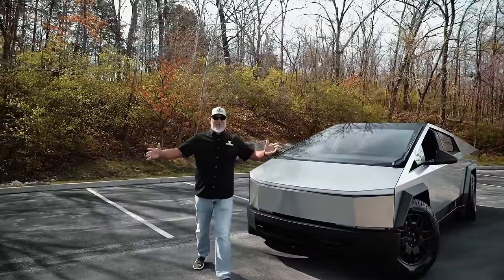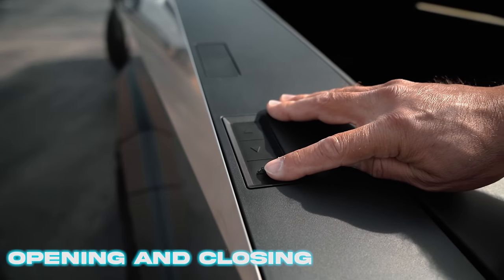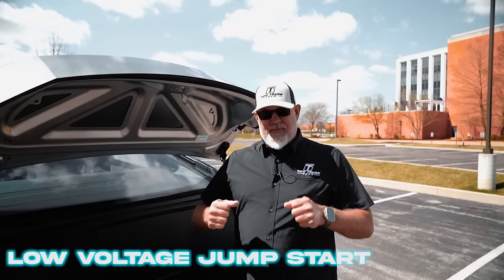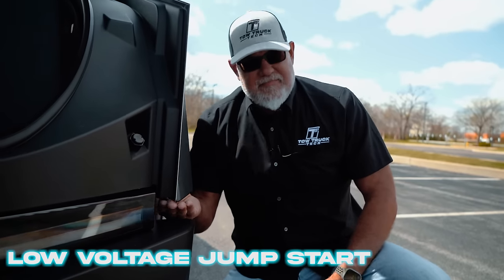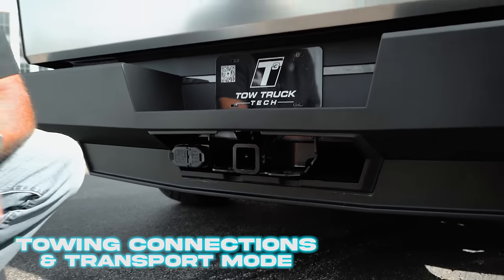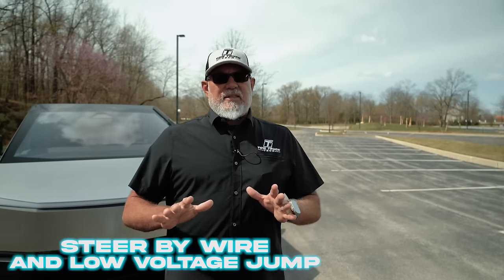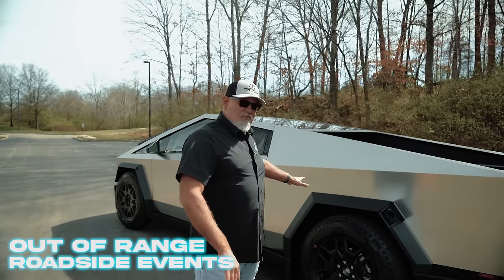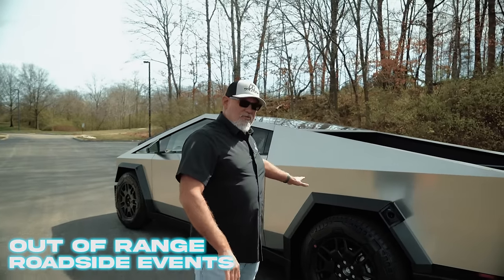Know Before You Tow - Tesla Cybertruck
We got our hands on a Foundation Series Tesla Cybertruck compliments of our friends at Resla (resla.com).

Our formula remains unchanged here but Tesla has thrown some unique oddities at us on this one.  We start out showing how to open the doors, Tesla has completely removed the door handles.  Next we address the bed and front trunk.  The low voltage system in Cybertruck is now 48 volt, it can in fact “wake up” with a 12 volt jump source however some systems are affected.  Steering is now managed with a “steer by wire” system, no direct connection between the steering wheel and the wheels.  When operating the steering system in a low voltage jump scenario steering will be slow to respond.  As well, when loading Cybertrucks where the wheels are cut and the low voltage system is down a jump will be required straighten the wheels.  Something else to keep in mind, we are now working with a 4 wheel steering set up to further complicate things for operators.  We had to skip the weigh in at the Road Ranger this time around to prevent being mobbed while trying to get an accurate weight  We are going to take Tesla at their word and go with the heaviest trim level coming in at 6898 lbs and say Cybertruck weighs 7000 lbs.  I misstate the weight twice in the video, my bad.  Towing and Tow Mode on Cybertruck is fairly straightforward if you are accustomed to handling any Tesla vehicles.  I touch on rolling distances and speeds as those are always a concern when handling any electric vehicle.  Then we wrap up talking about some charging and charge cord affairs.

INTRO (0:00 - 0:16)
Low Voltage Jump Start (0:16 - 2:11)
Towing Connections & Transport Mode (2:11 - 4:44)
Rolling Distance & Speed Limitations (4:44 - 6:58)
Steer By Wire and Low Voltage Jump (6:58 - 7:45)
Out of Range Roadside Events (7:45 - 8:23)
Hung Charge Cord (8:23 - 9:09)
Starting & Shifting (9:09 - 10:30)
Overhead Shifter (10:30 - 11:28)